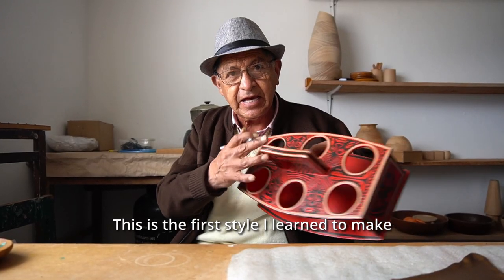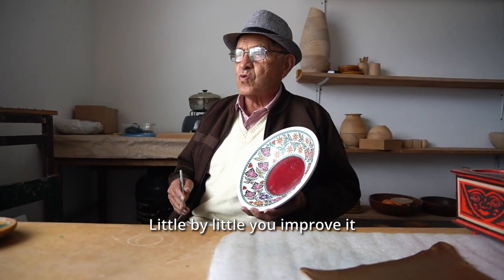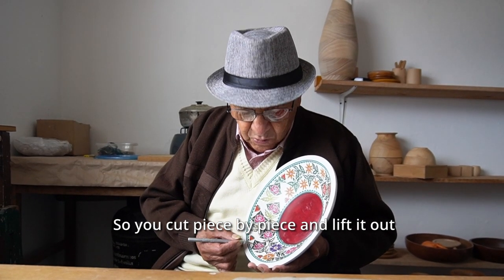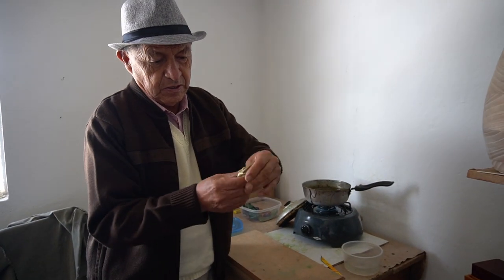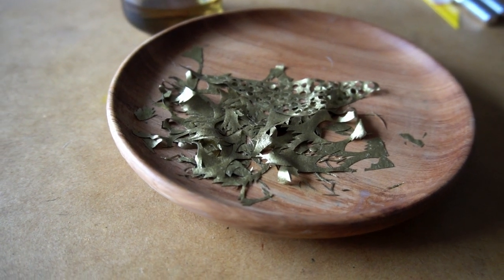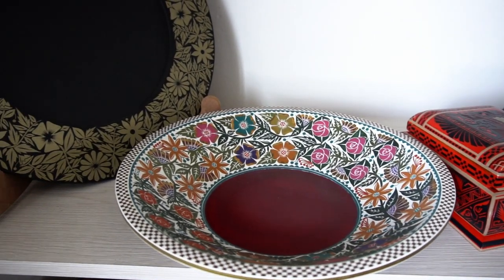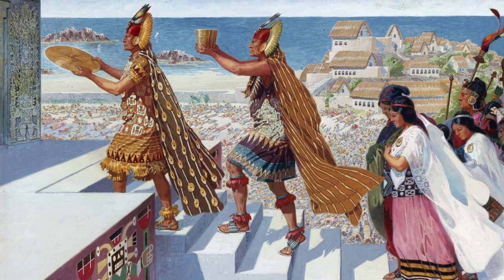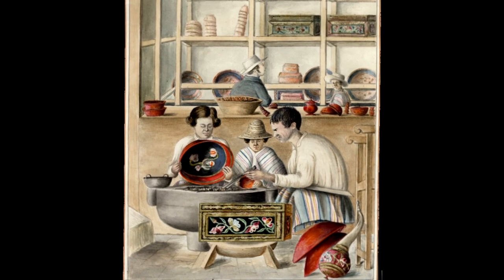The Dying Art of Barniz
Come with us to Pasto, Colombia, as we visit the workshop of master Barnizador Gilberto Granja.
Barniz is an art form that dates back to Incan times, and is continued today in the mountain cities of Southern Colombia. The artisans, known as Barnizadors, are few and far between; those that remain are masters of their craft.

Thanks to everyone who helped me with this first video:
Zach Bend for helping edit
@kellymlacy - Broll
Stamen Maps - for making amazing maps
The Walters Art Museum - for high quality images of their Latin American crafts
The Brooklyn Museum - for more quality photos

And also for the historic art of Herbert Herget, Edouard Andre, and Manuel María Paz